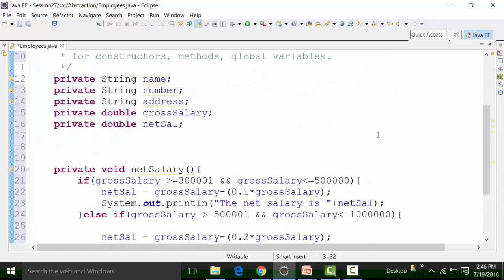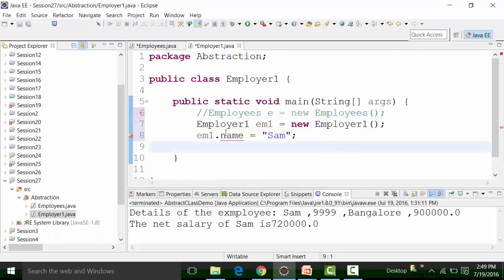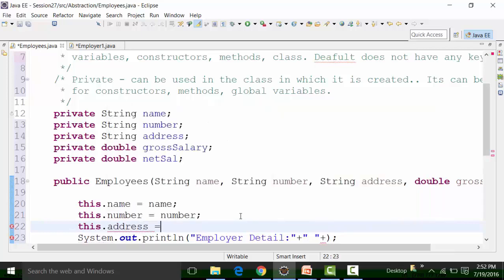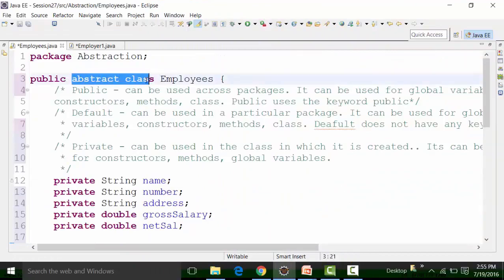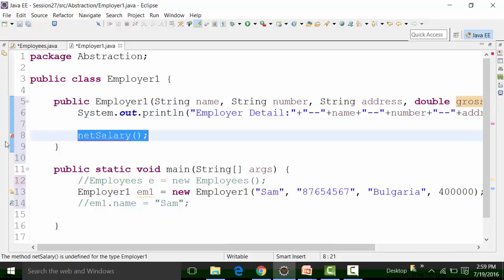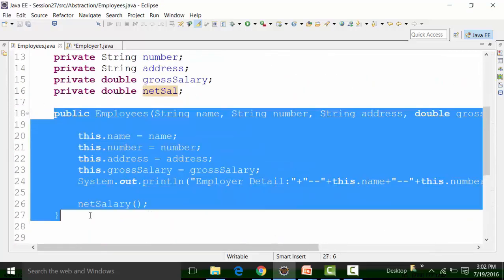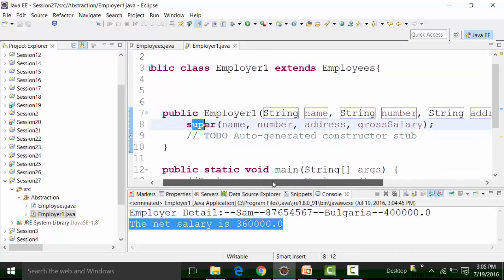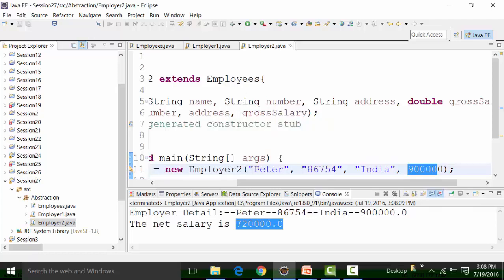What Is Abstraction In Java With Practical Examples part 2 | Java Tutorial For Beginners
Like H2K Facebook Page:
H2K Reviews: